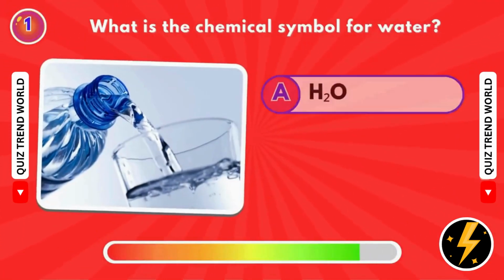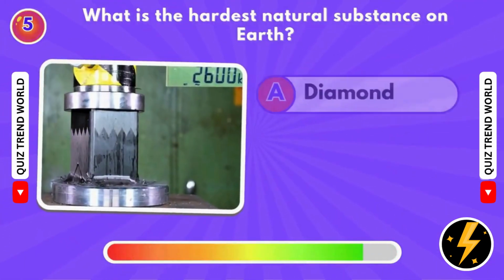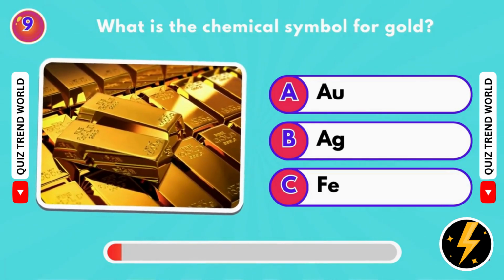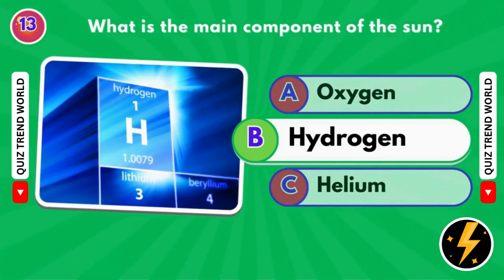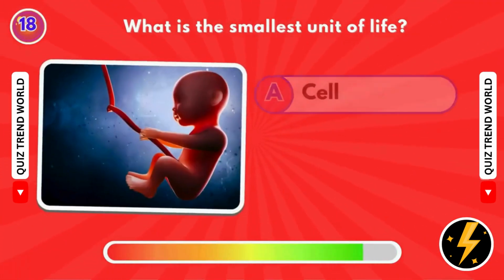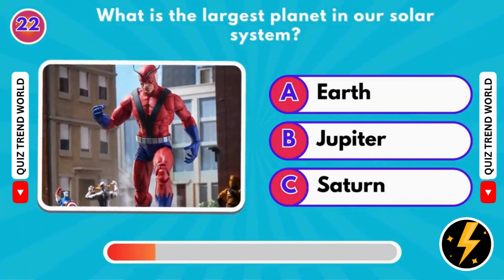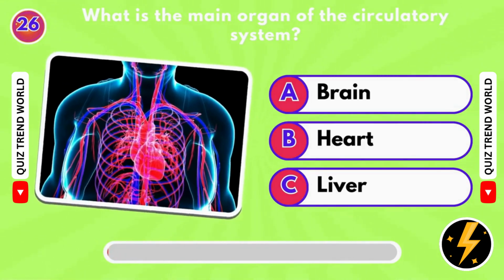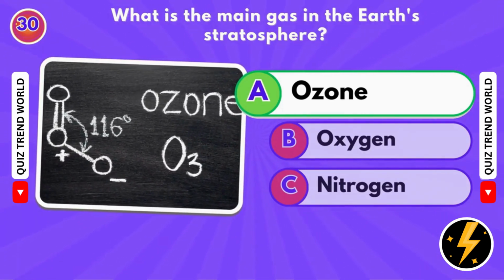30 Science Quiz Space and Astronomy | Fun Facts Test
Science Quiz Space and Astronomy | Fun Facts Test & Ready to put your knowledge to the test? 🧠 In this video, we bring you the 30 Simple Science Quiz Challenge! This video is designed to help you improve your general knowledge and test your understanding of the world around us. 🌍🧪